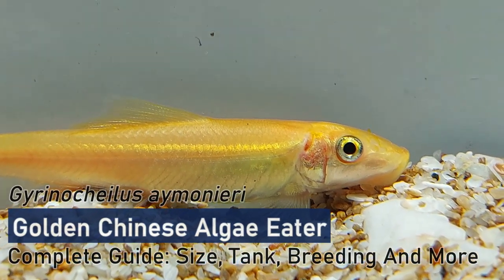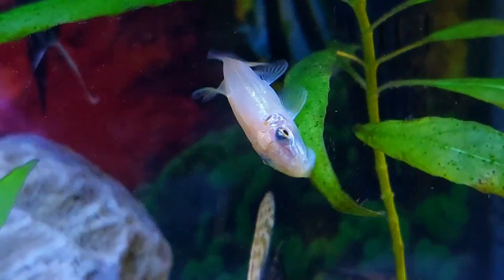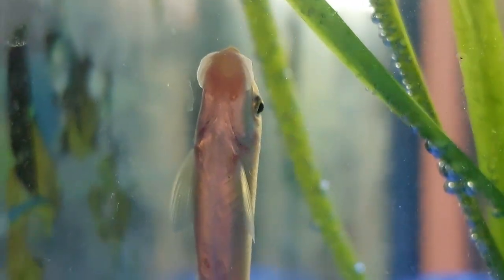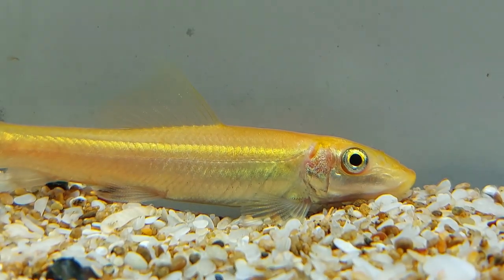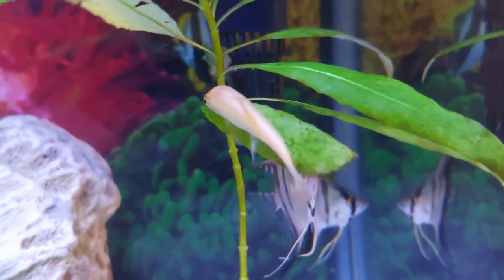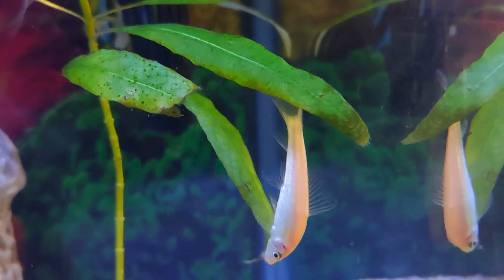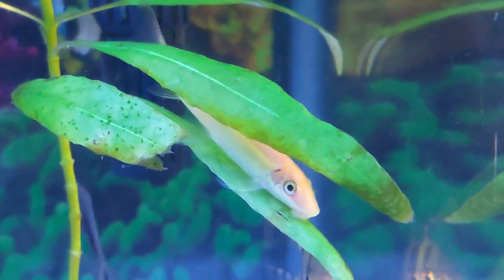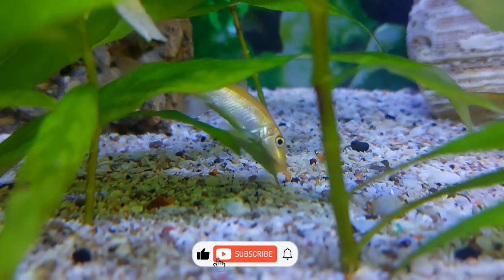The Benefits of Keeping a Golden Chinese Algae Eater in Your Aquarium (Gyrinocheilus aymonieri)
The Golden Chinese Algae Eater (Gyrinocheilus aymonieri) is a popular and hardy fish that is well-suited for community tanks. It is native to the freshwater streams and rivers of China and is known for its golden color and voracious appetite for algae. These fish are easy to care for and are a great choice for beginner aquarists. In this video, we'll take a closer look at the Golden Chinese Algae Eater and provide some tips on how to care for them in your own aquarium. We'll cover topics like tank size, water conditions, diet, and social behavior. If you're thinking about adding a Golden Chinese Algae Eater to your tank, this video is a must-watch!

- Scientific Name: Gyrinocheilus aymonieri
- Common Name (species): Chinese Algae Eater, Sucking Loach, Sucking Catfish, Honey Sucker
- Family: Gyrinocheilidae
- Origin: Southeast Asia, Southern China
- Diet: Omnivore: Algae, tropical flakes, worms, brine shrimp, daphnia
- Care Level: Easy
- Activity: Natural loner, bottom-dwelling forager
- Lifespan: 5 to 10 years
- Temperament: Semi-aggressive
- Tank Level: Bottom-dweller
- Minimum Tank Size: 50 gallons
- Temperature Range: Tropical 77° to 82° Fahrenheit
- Water Hardness: 5 – 19 dGH
- pH Range: 6.0 to 8.0
- Filtration/Flow Rate: Prefers well-filtered water and a moderate to strong flow rate
- Breeding: Egg layer
- Compatibility: Semi-aggressive toward the same species and similar sized fish
- OK, for Planted Tanks?: Safe with plants

00: Intro
00:43 Golden Algae Eater Overview
01:39 Care and Tank Requirements
03:54 Golden Algae Eater Diet And Feeding
04:32 Golden Algae Eater Tank Mates
05:23 Golden Algae Eater Breeding Gender Differences

In this video, we take a closer look at the Golden Chinese Algae Eater, a popular and hardy fish that is well-suited for community tanks. We'll cover topics like tank size, water conditions, diet, and social behavior, and provide some tips on how to care for these fascinating fish.

Facts:
▶ The Golden Chinese Algae Eater is native to the freshwater streams and rivers of China.
▶ It is a member of the Gyrinocheilidae family, which also includes the Twig Catfish.
▶ These fish are known for their golden coloration and elongated, narrow bodies.
▶ They are popular in the aquarium trade because of their ability to help control algae growth.
▶ Golden Chinese Algae Eaters are omnivorous and will eat a variety of foods, including algae, vegetables, and small invertebrates.
▶ They are generally peaceful and can be kept in community tanks with other peaceful species.
▶ However, they may become aggressive towards smaller fish or invertebrates if they are not kept in a spacious tank with plenty of hiding places.
▶ Golden Chinese Algae Eaters are social fish and do best when kept in groups of at least three or four individuals.
▶ They can grow up to 6 inches in length and have a lifespan of 5-10 years in captivity.
▶ These fish are relatively easy to care for and are a good choice for beginner aquarists.